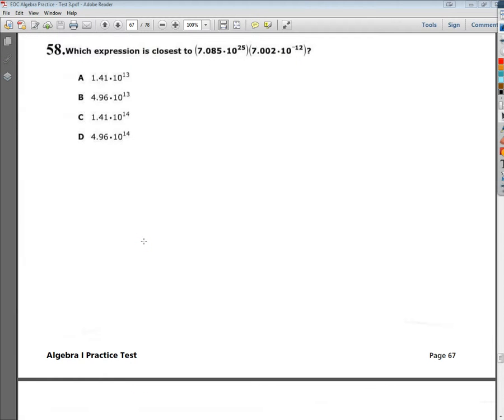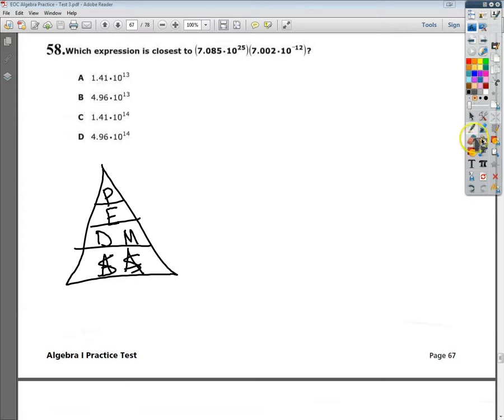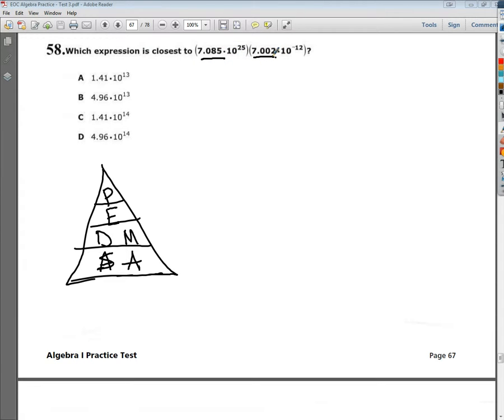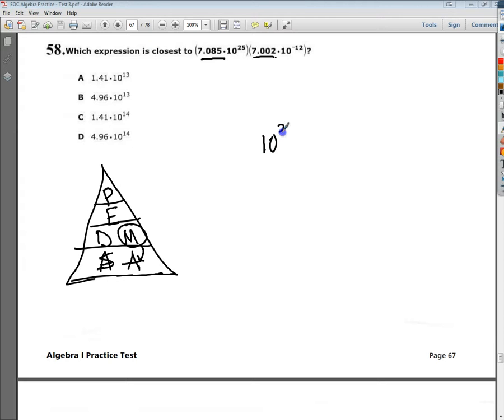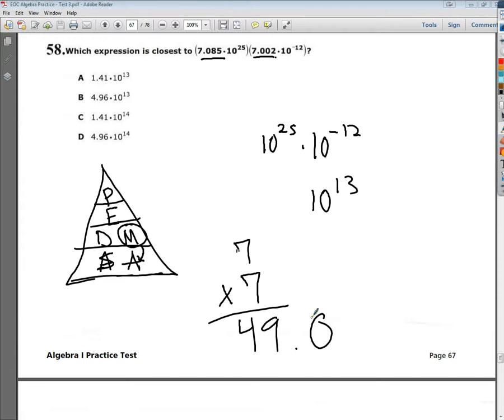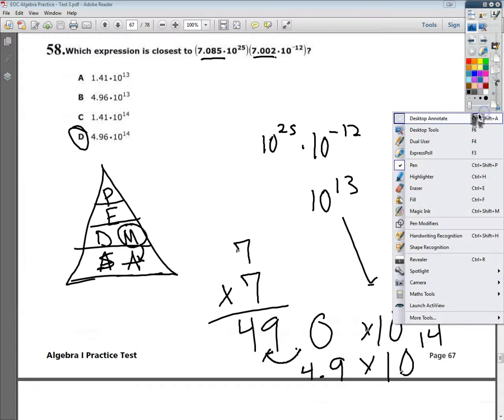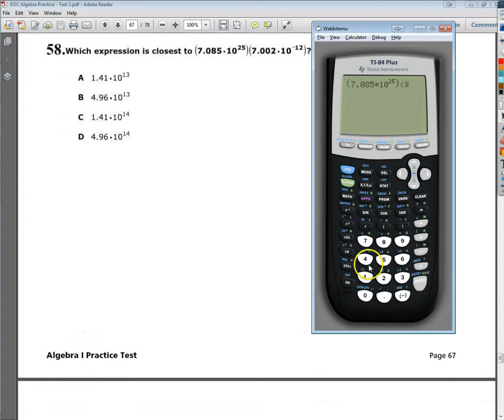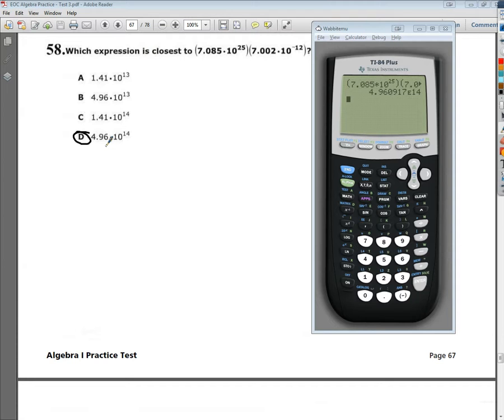Question 58 EOC Algebra 1 Practice Test 3